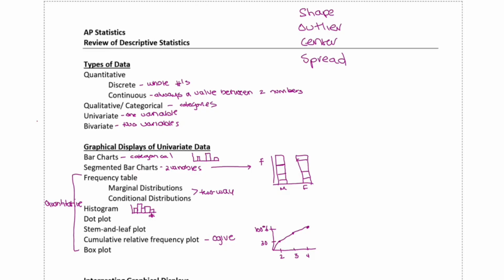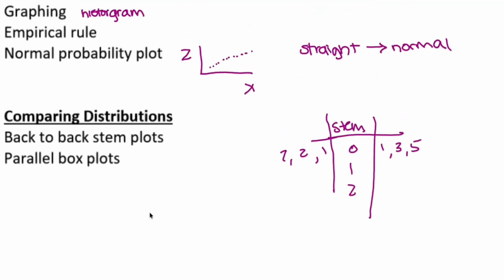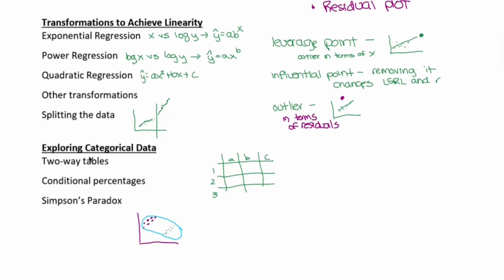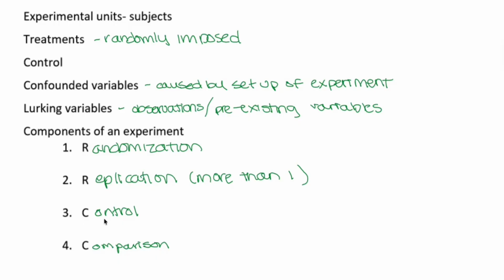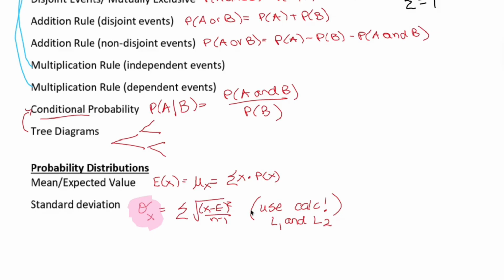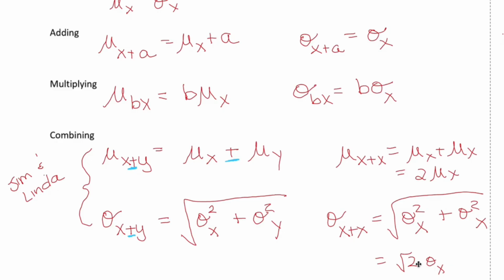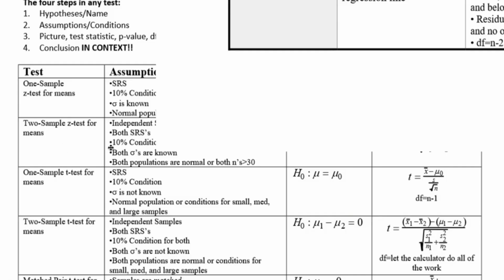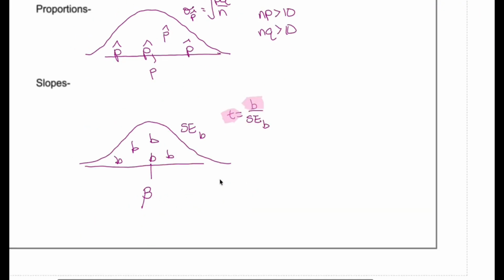AP Stats Exam Final Review (ALL in ONE video)